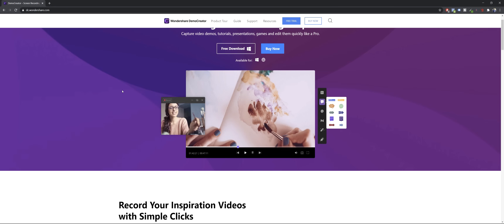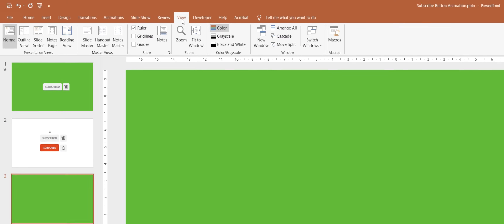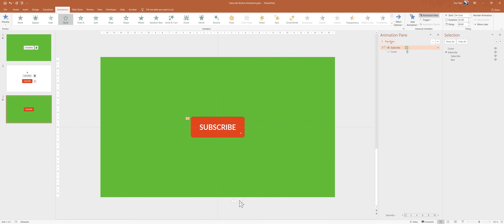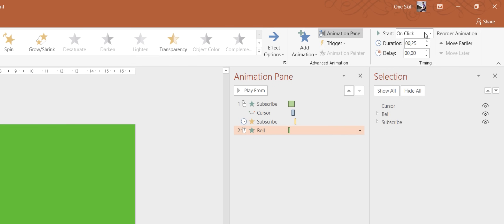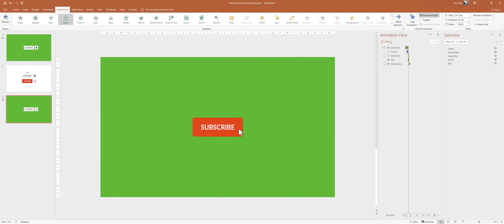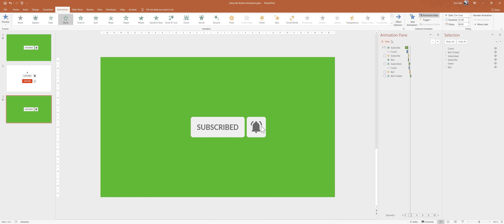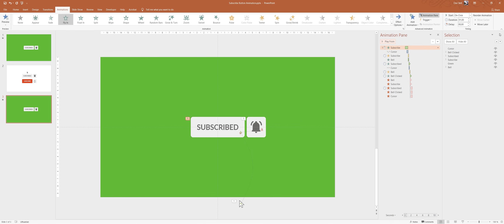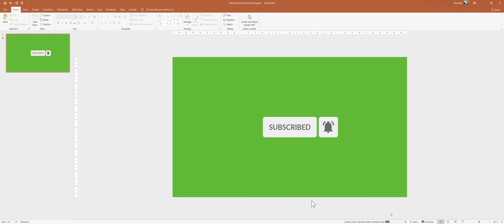Green Screen Subscribe Button Animation 🔥PowerPoint🔥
✅ Checkout Wondershare DemoCreator Screen Recorder and Video Editor.

In this tutorial you will learn how to create a green screen YouTube subscribe animation in PowerPoint, then export it to .mp4 and how to remove the green background with the Wondershare DemoCreator. Let's go :